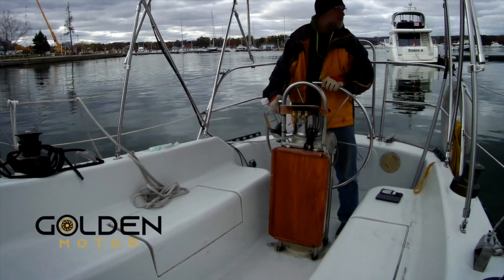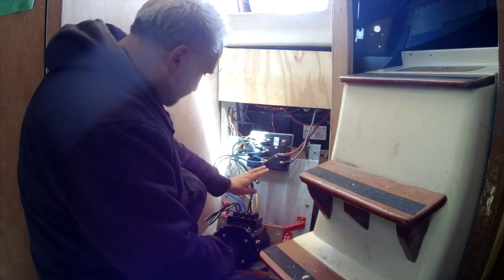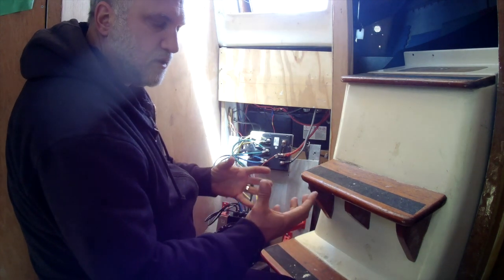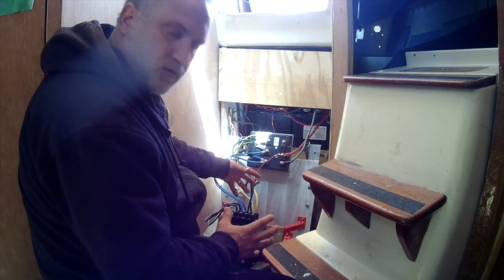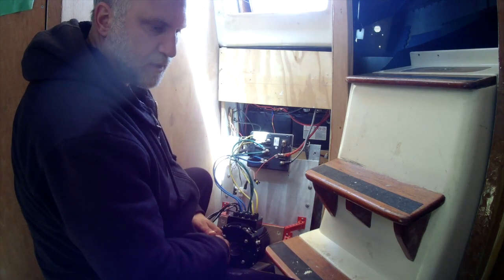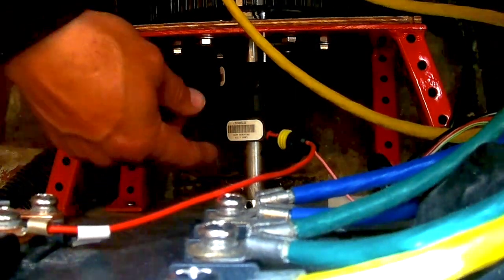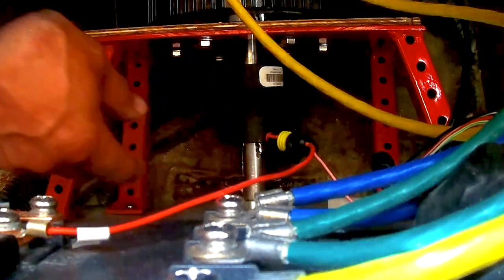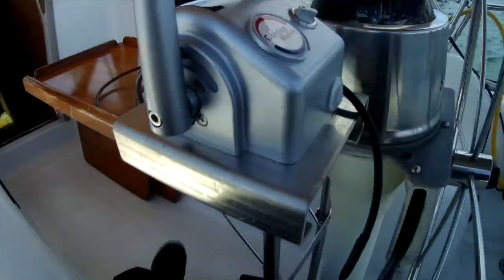Ep76 the short version: Golden Motor 10KW 48V BLDC Electric Motor Sailboat conversion after a year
This is the short overview of the motor, the controller, Batteries, Shaft Coupler and the throttle from Golden Motor Canada

Put together a video that goes over all the components of the electric motor sailboat conversion including touching on batteries, motor controller, the Golden Motor electric motor, and thrust bearing.

An overview of all the components and key notable factors of what we learned after a year.

00:00 Intro
00:16 Title Sailing Vessel Northern Comfort
00:30 Motor and Controller
05:29 Magnacharge GC-225 Batteries
06:04 Shaft Coupler
08:00 Joystick Throttle
08:35 Closing and Thanks!

A personal life journey, a reflection, an introduction. Only leave footprints behind.

Still a way to go, it's slow goin but it's goin